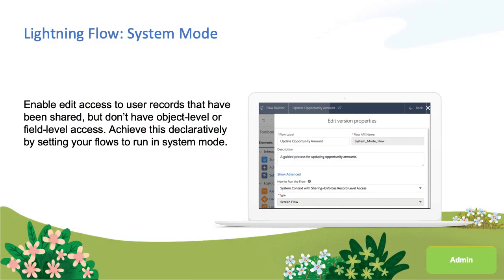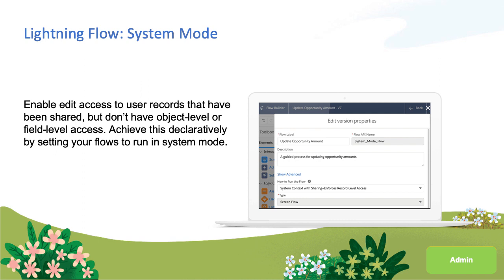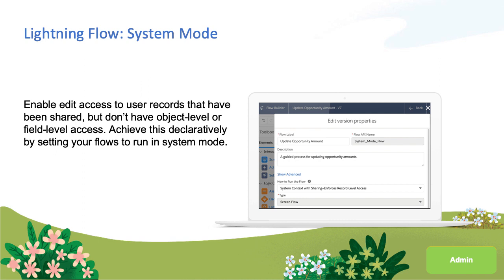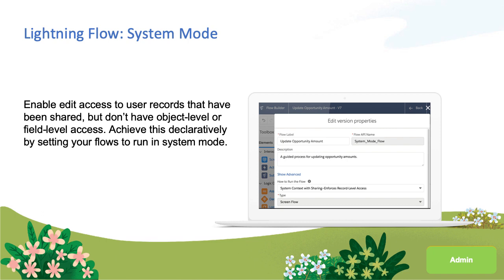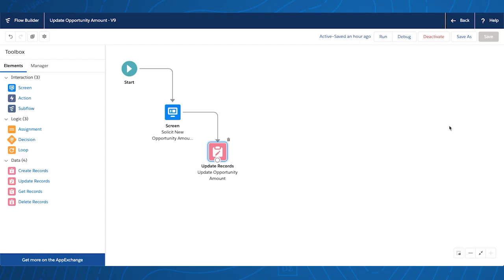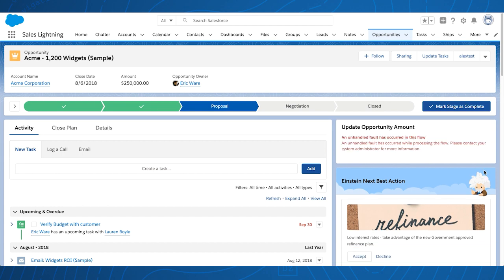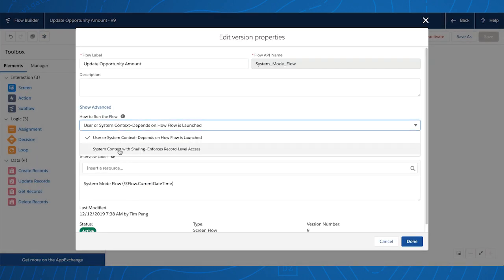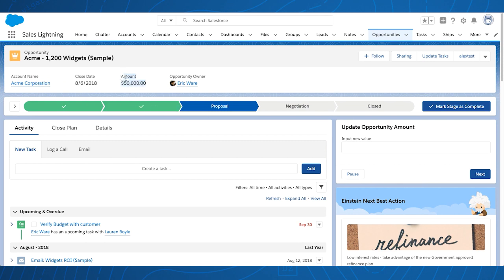Lightning Flow System Mode (Apps)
To learn more about the latest innovations, check out